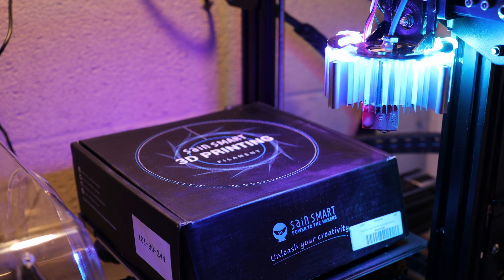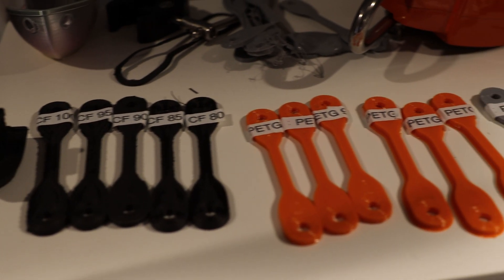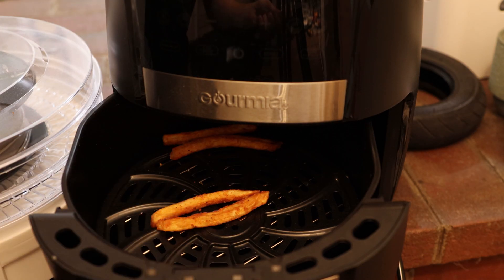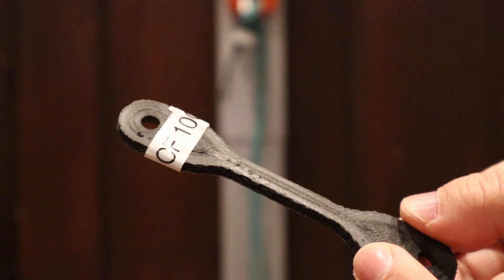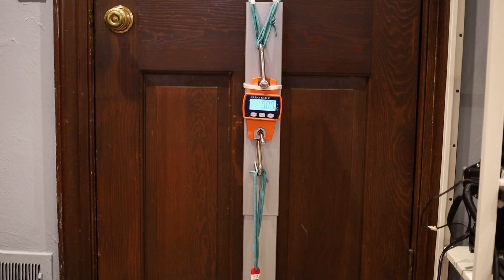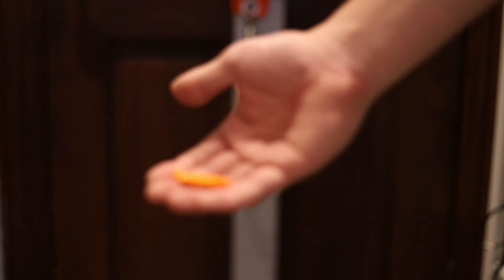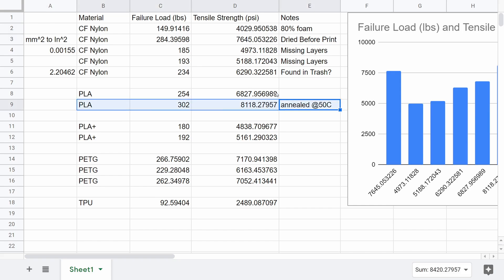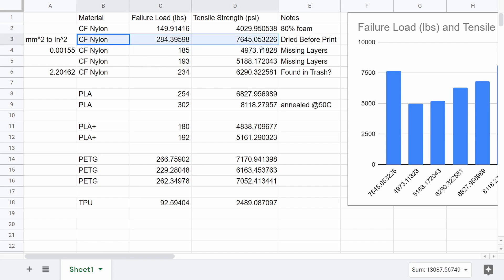Carbon Fiber Filament: Super-Material or Super-Hype?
In this video I print several types of filament and run them on my homemade tensile testing machine.

I compare carbon fiber reinforced nylon to a number of other 3D printing materials.

Here are the materials I used in this test:

Carbon Fiber Reinforced Nylon (Sainsmart Carbon Fiber Filled Nylon Filament)

UHU Glue Stick (works great on PETG and Nylon, not good with PLA)

Air Fryer (I got a Gourmia Brand from Costco, but anything 5 quarts/liters and up will work. Minimum temperature setting and maximum timer setting could be important to you. Mine only goes down to 80C, but others go as low as 40C, which would make it useful for drying petg, tpu, and pla):
(goes a low as 40C)

Leg actuator from Fully Jarvis desk (same as my personal desk):

Crane Scale:

LIGHT GREY PLA (OVERTURE PLA)

Red PLA+ (HATCHBOX PERFORMANCE PLA)

Orange PETG (Duramic PETG)

Black TPU (Priline TPU, seems like 95A durometer)

Introduction: (0:00​)
First Prints: (1:28)
High-Temp Filament Dryer: (3:12)
Materials Tests: (4:13)
Data Analysis: (9:18)